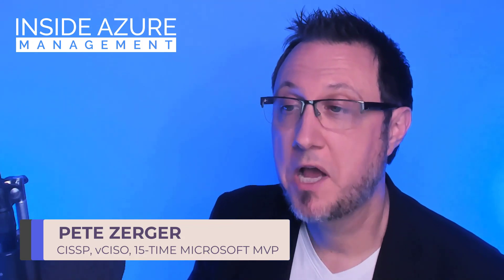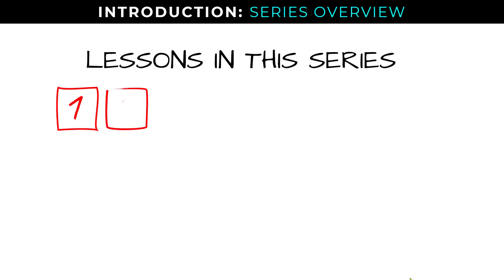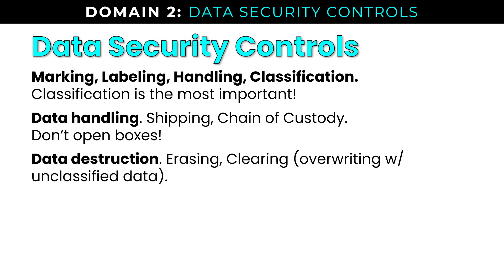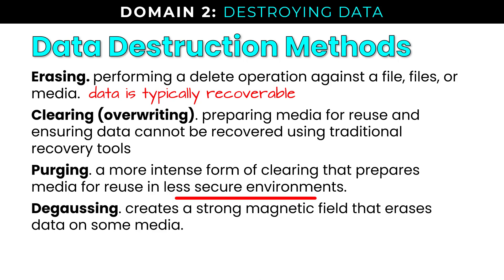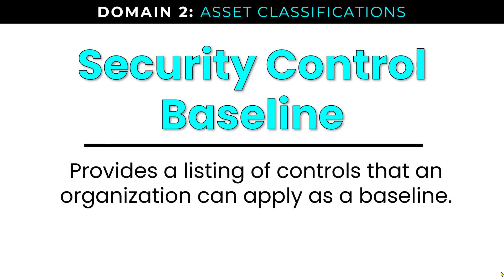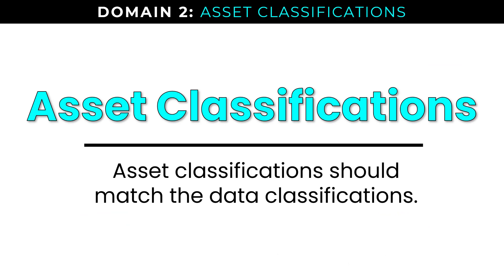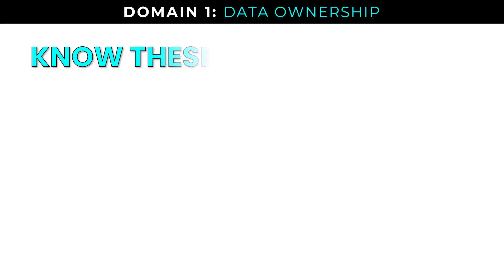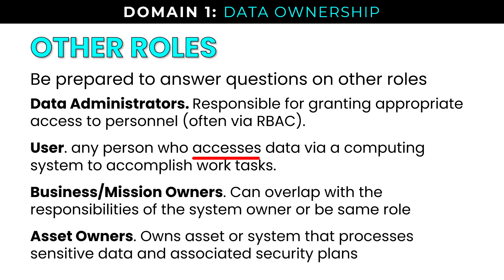CISSP EXAM CRAM - DOMAIN 2 Asset Security (RETIRED! NEW VERSION IN DESCRIPTION)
MARCH 17, 2022 - An updated video course is available for CISSP Exam Cram covering all 8 domains of the exam, updated in 2022. Links to full version and updated Domain 2 content in that video below.

01:24:15 DOMAIN 2 - Asset Security

This video is the second lesson in an 8-lesson CISSP Exam Cram series, intended to help you prepare for the exam more quickly.. This video covers "DOMAIN 2: Asset Security"

00:25 Domain 2 Overview
02:57 Data Security Controls
04:02 Risk Analysis Formulas
07:15 Data Classification
09:02 Other Sensitive Data Types
09:48 Data Ownership
11:32 GDPR Terms and Concepts

ISC2 Official 2021 CISSP Study Guide and Practice Tests Bundle

CISSP 2021 Official Study Guide

CISSP 2021 Official Practice Tests